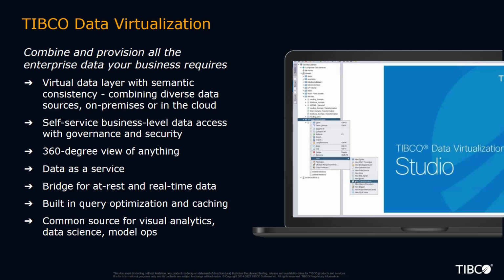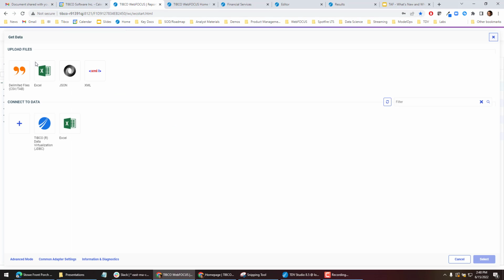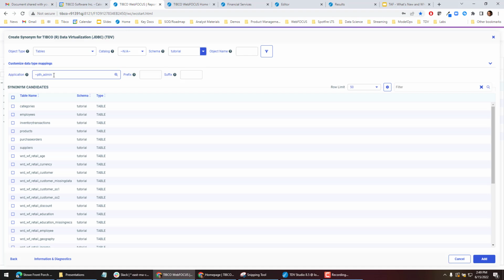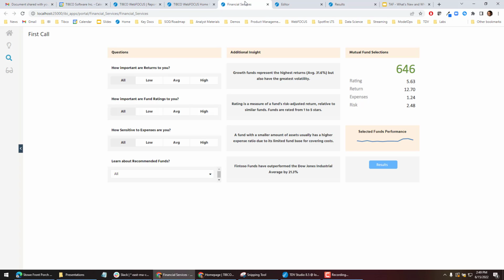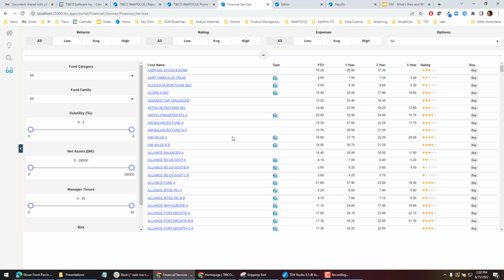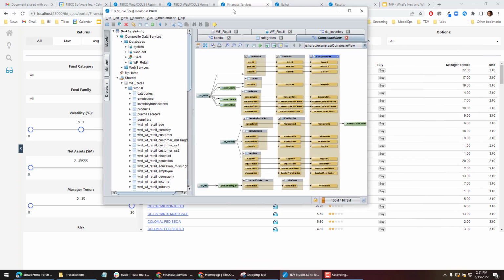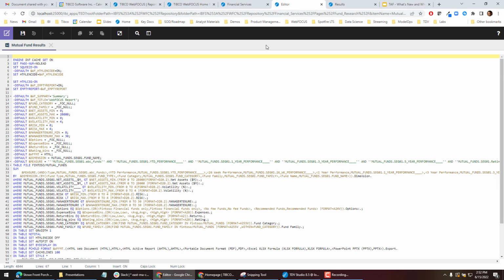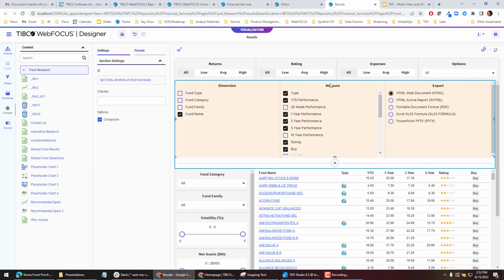WebFOCUS + TIBCO Data Virtualization